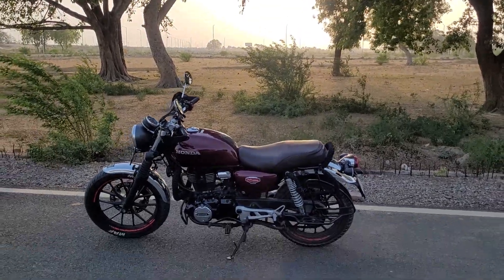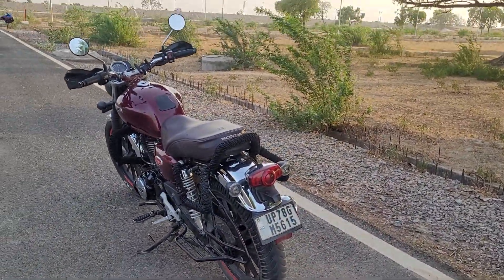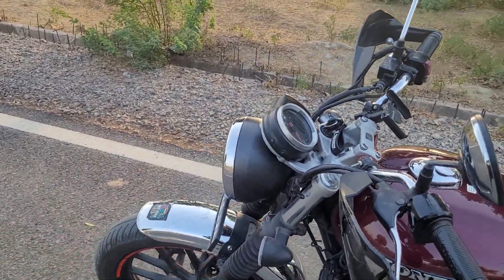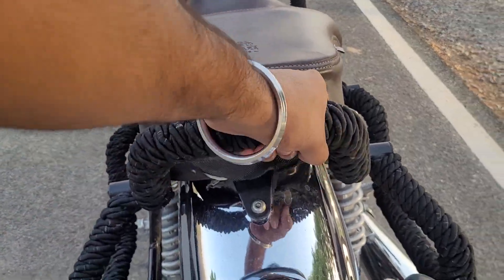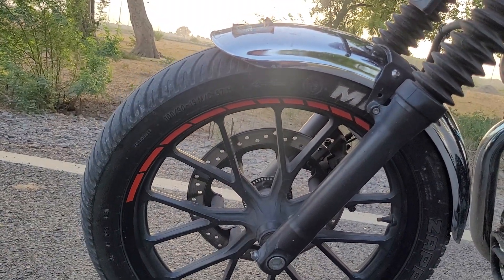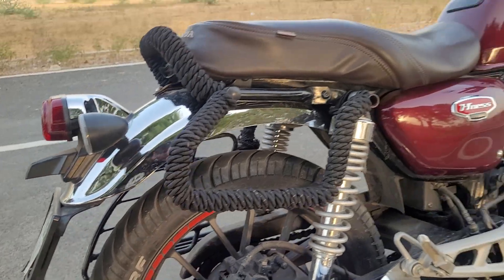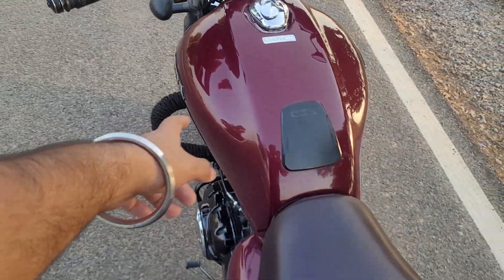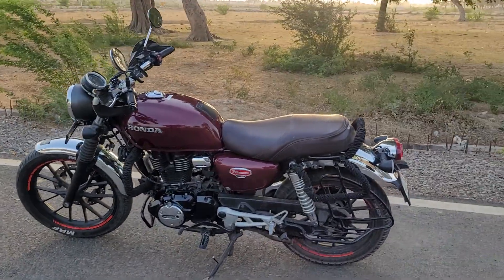Cheapest Honda Hness CB 350 Modifications Under ₹1500